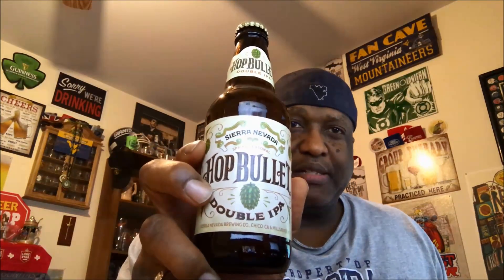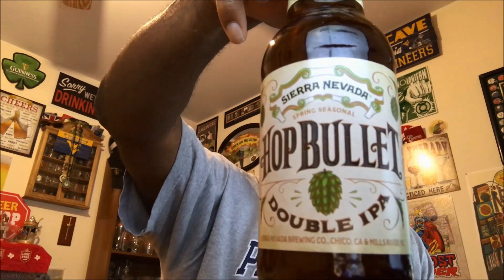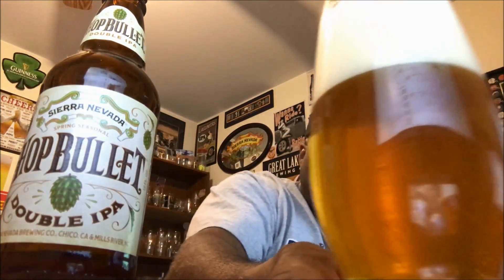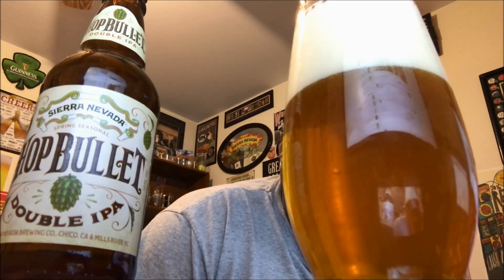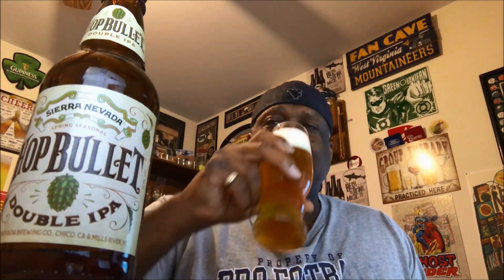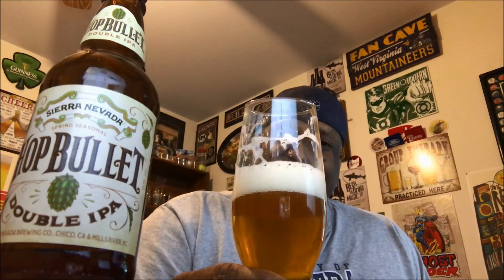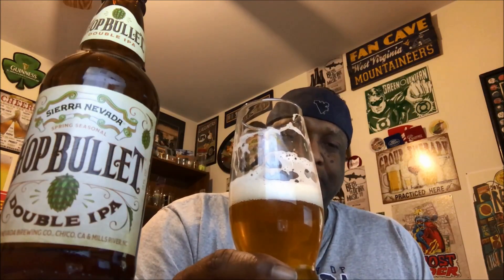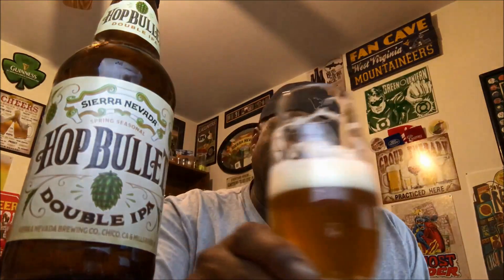Rod J BeerVentures | Sierra Nevada Hop Bullet Beer Review (8% ABV)